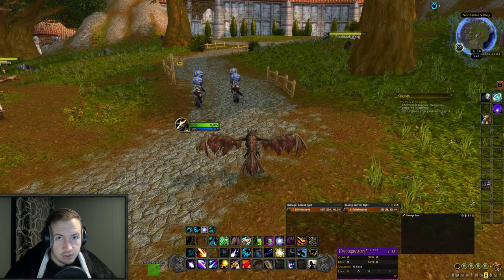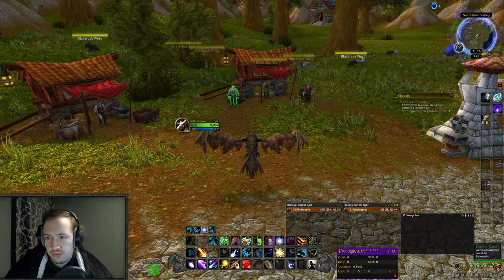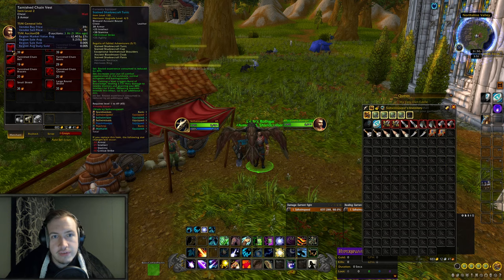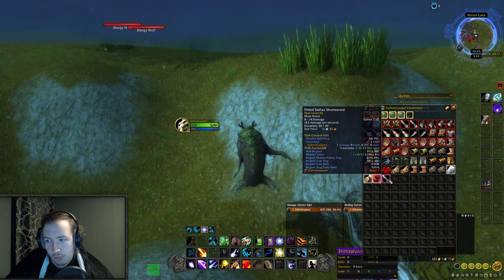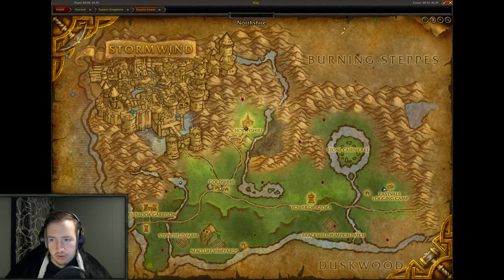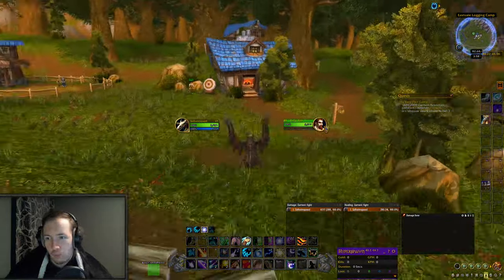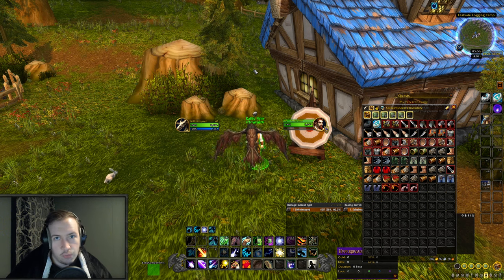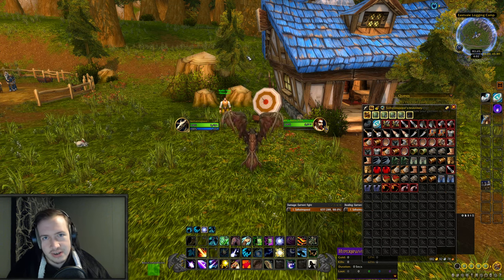These SECRET Items Will Make You MILLIONS of Gold & It's Super EASY!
This is a Goldmaking Guide I've made specific to Dragonflight, to help you make MILLIONS of gold! So far we have found 40 different Goldfarms in Dragonflight!
The guide is already 170 pages long, and will keep getting updated aswell! And ofcourse, after purchasing the guide you will recieve those updates for free!
By Purchasing this Guide you also get access to a Private Discord Server, Early Access to Videos & Exclusive Videos!

Today we are looking at White Transmog Items you can buy from NPC's. These SECRET Items Will make you MILLIONS of Gold & it's super easy! A way to obtain some easy Dragonflight Gold & Fast Dragonflight Gold to help you in your Dragonflight Goldmaking Journey & How To Make Gold in Dragonflight.

This video doesn't contain Dragonflight Goldfarms in general but is specific towards Dragonflight Gold & Dragonflight Goldmaking and How to make gold in World of Warcraft.
Social Media!